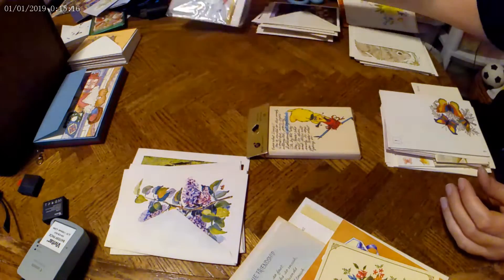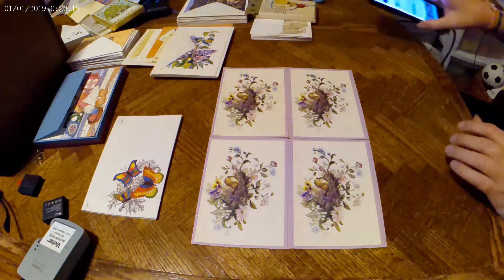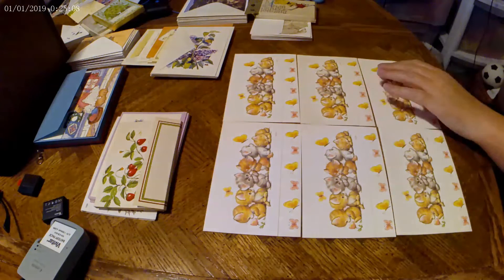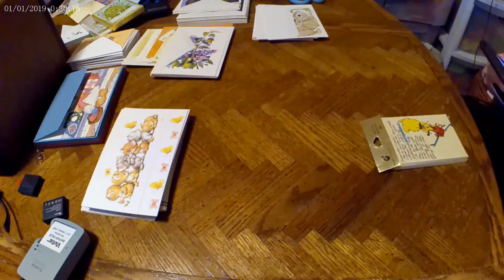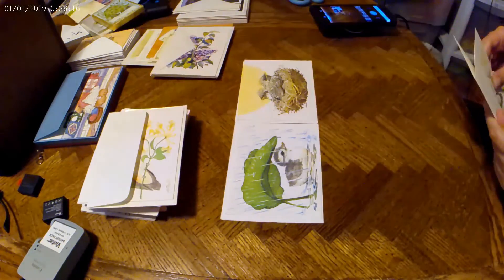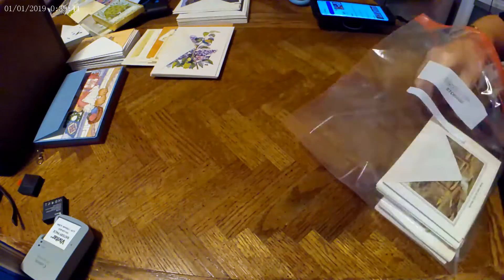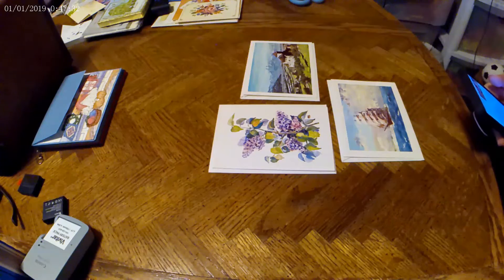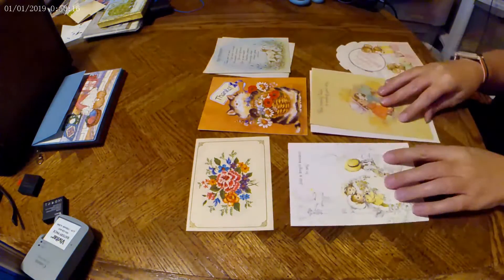Photographing Greeting Cards to List on EBay 11/16/2022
In this video I am photographing greeting cards and I chit chat.